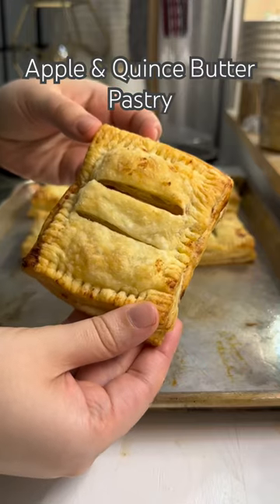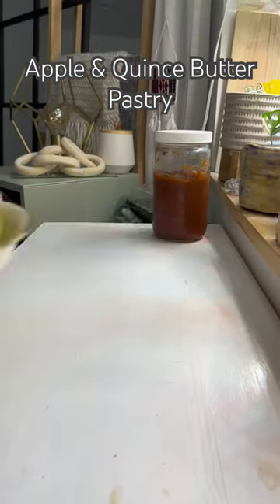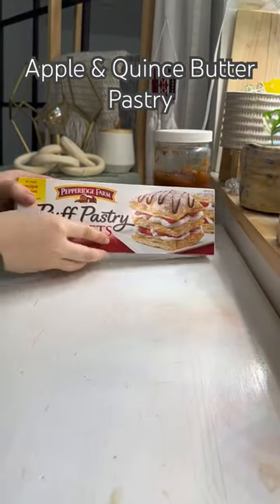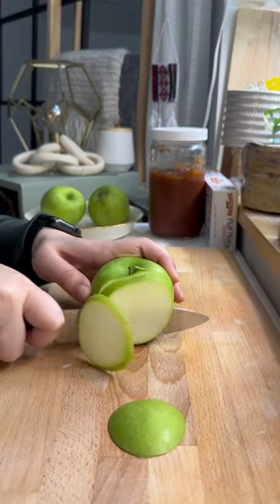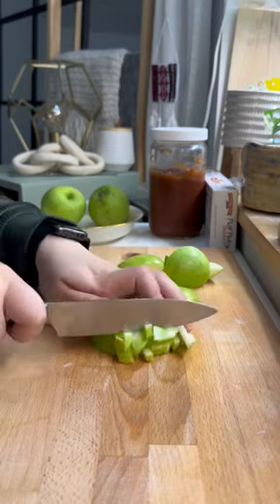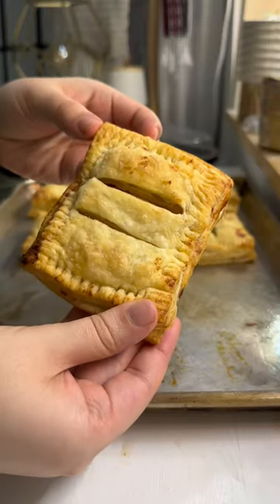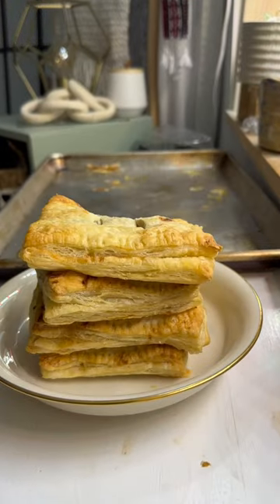Apple & Quince Butter Pastry